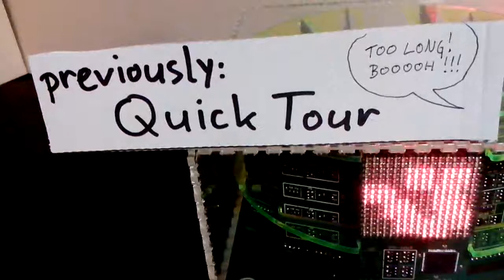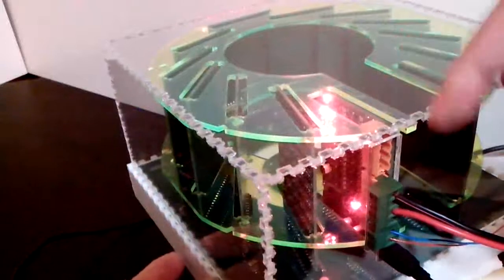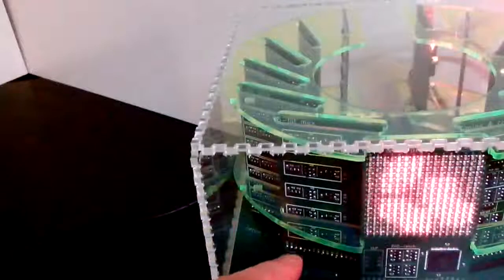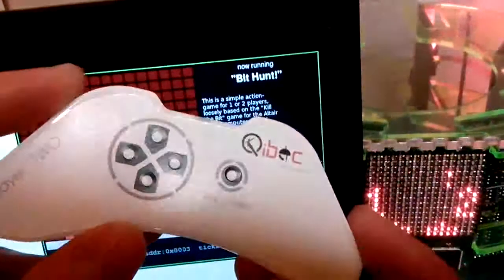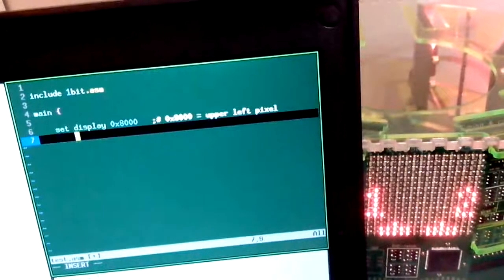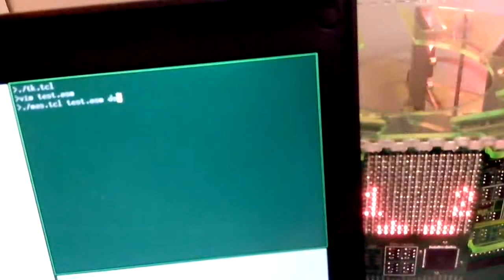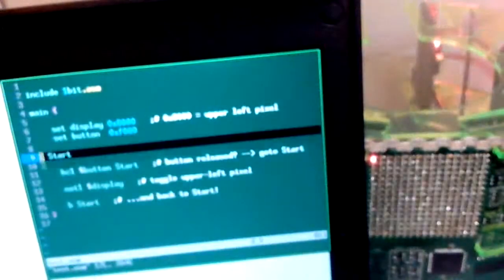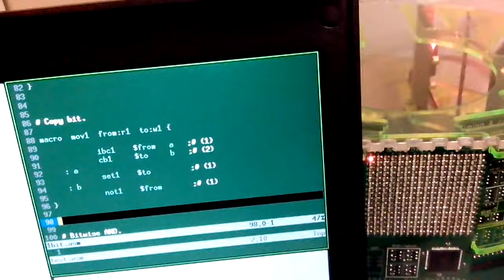Qibec CPU: an even QUICKER Tour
This is a quick introduction to the hardware and software of the Qibec CPU, showing plug-in modules, example-programs and how use the input and output (game-controller respectively LED-display) of the CPU.